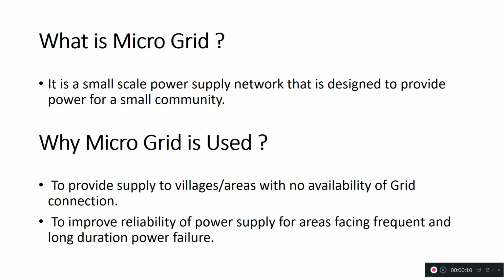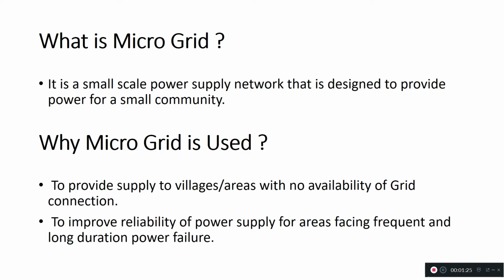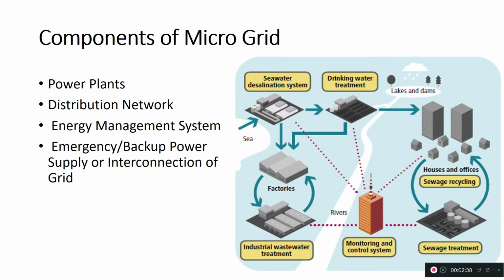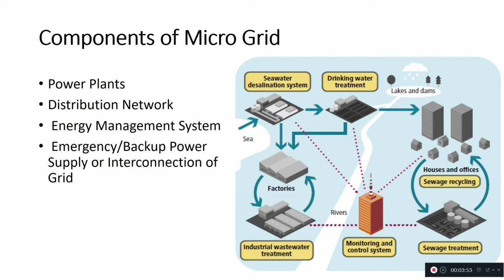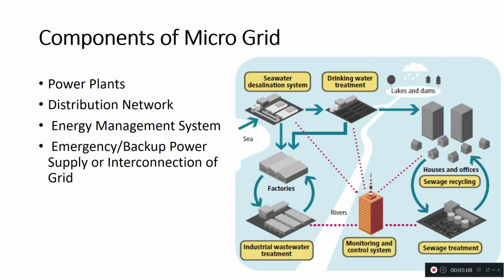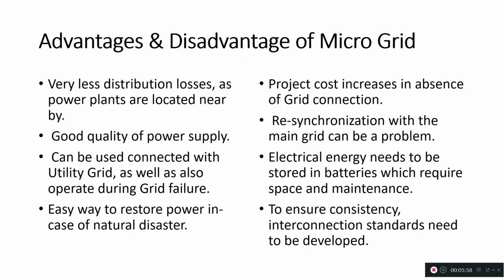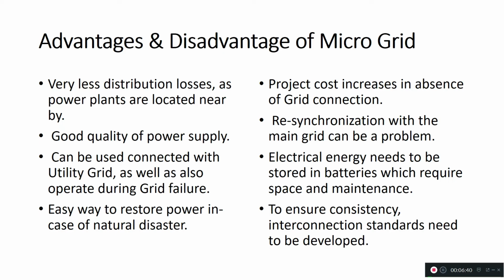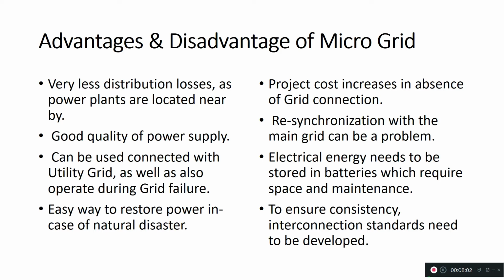WHAT IS MICRO GRID ? OVER VIEW MICRO GRID 2022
Hello Viewers,
This video tells you about basic concept behind Micro Grid.
In the next video, we will be discussing about "Design Of Micro Grid"

Please provide your feedback in the comments.